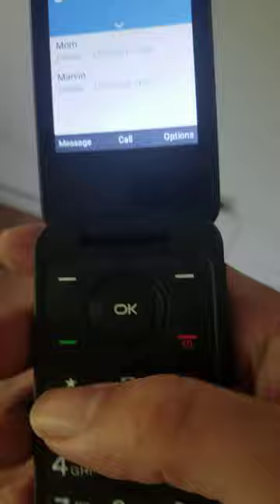the rewatch of 2017 11 minute under train and a browse of my 2022 tracfone (3)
chinese lady from brenamin vs Mirza salem witch trail vs why I get so many girl becsue I kind to them but it not ur average dodo bitch. it a difference something missing from temu 7 day after easter Michelangelo vs something from 2022 in range of video mook michlengo Raphael befor easter after vdayehat fo I remember some video never seen in my golf photo exist befeo 2017 as 2020 and 2023 as 2020 as if I just did the upload transfer as if something missing from desplaines or google the armband in the video vs